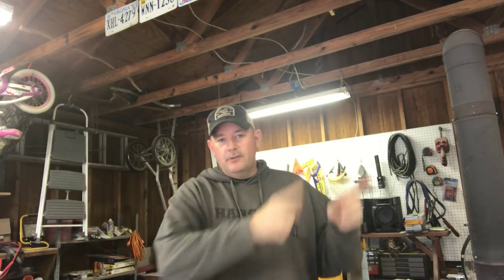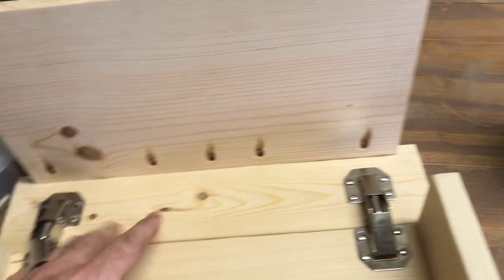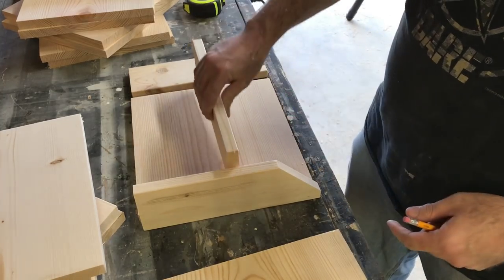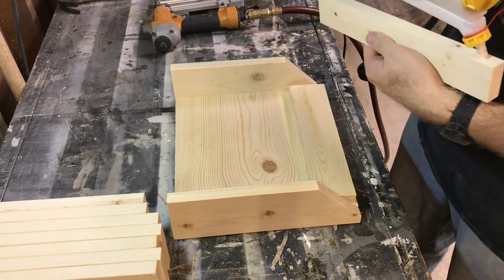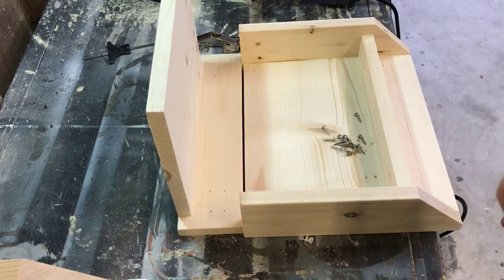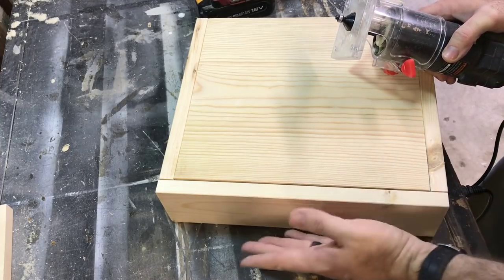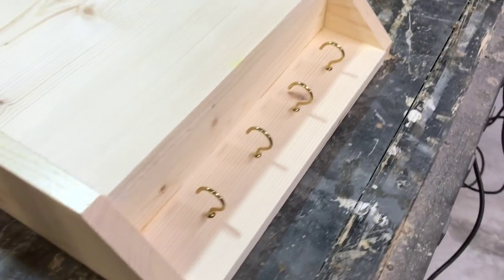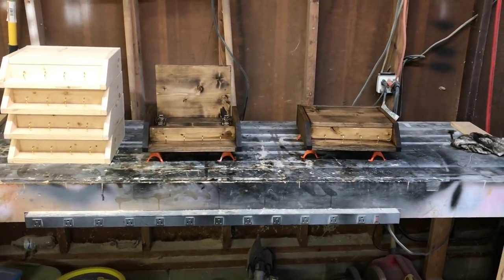Wooden Concealment Box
Different style concealment box that you can hang on the wall, plus you can hang your key on the rings. This is a simple and easy build. The entire project is held together with only glue, and brad nails.